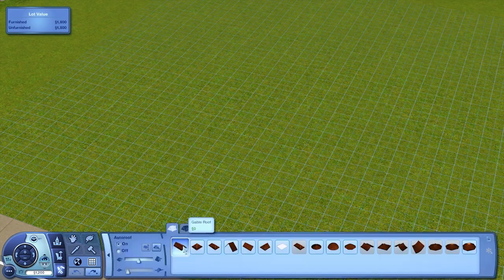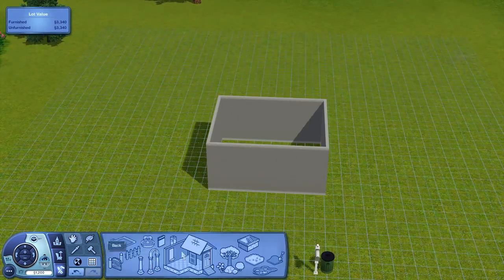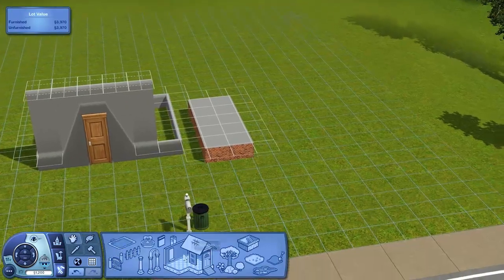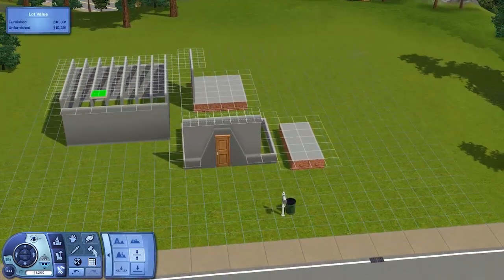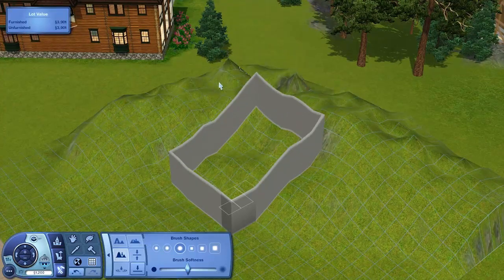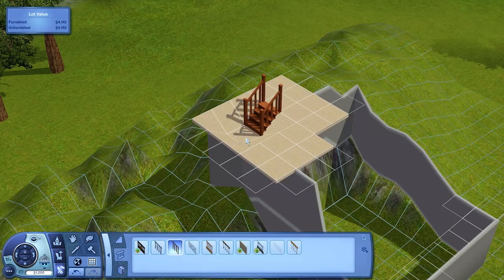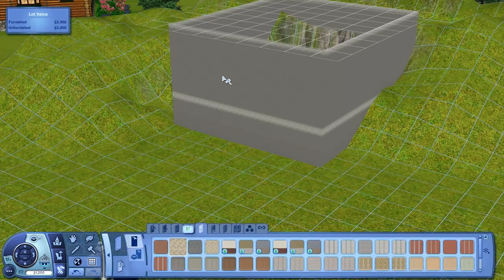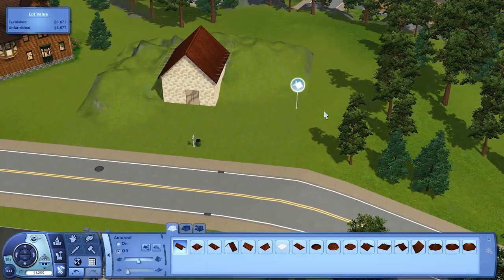Introduction to ConstrainFloorElevation (Sims3)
This tutorial will help you guys start out with the ConstrainFloorElevation (CFE) cheat. It describe what it is, and the basics of manipulating it.